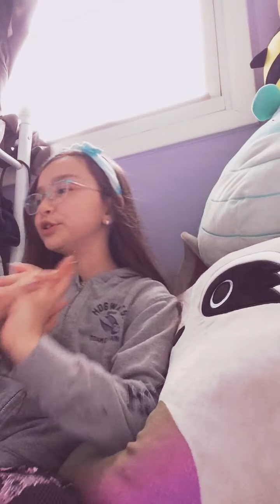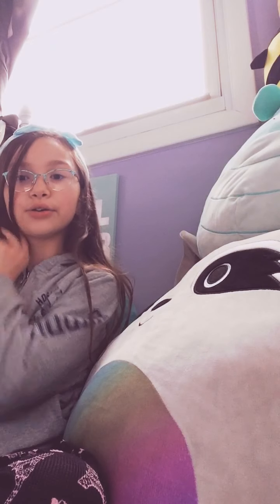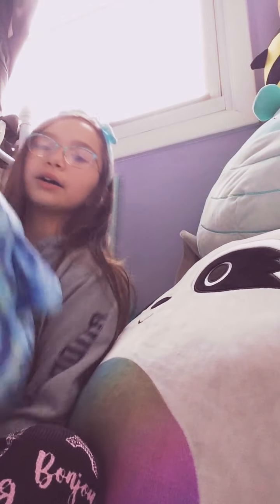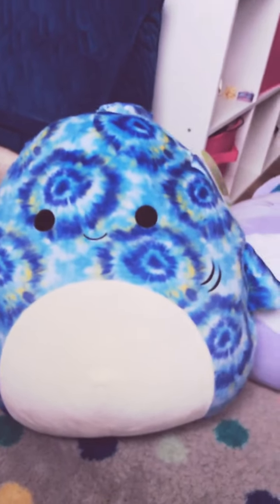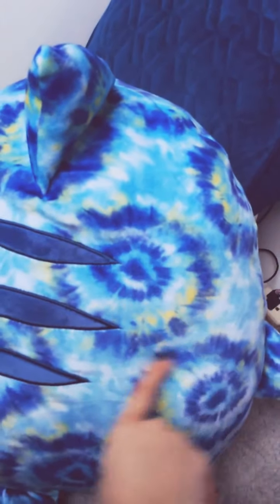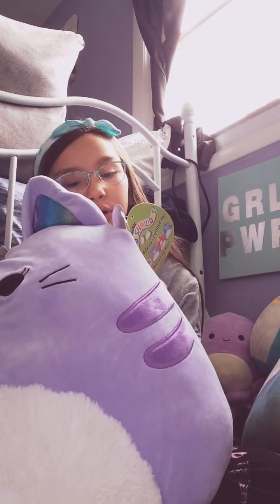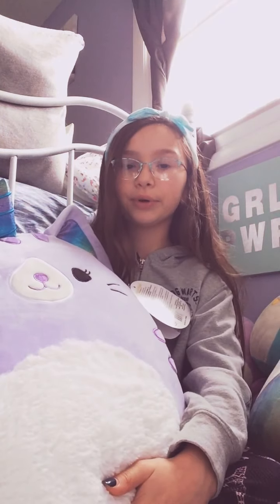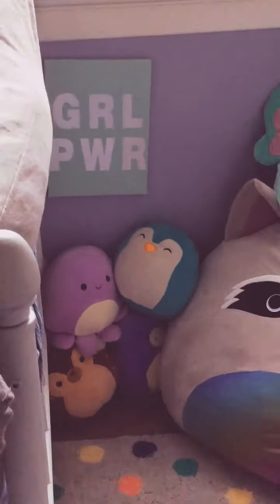Squish mallow haul 💜💙🥑🍄